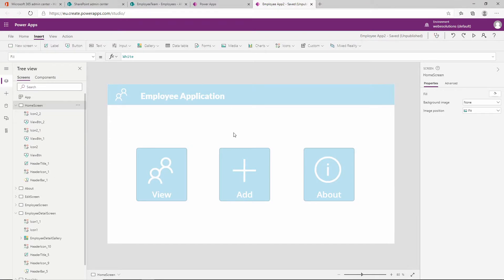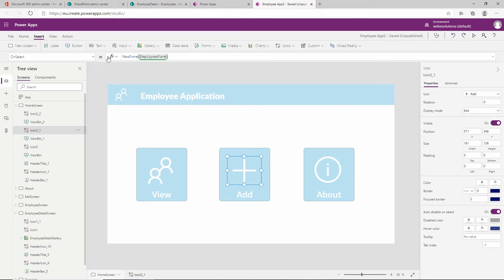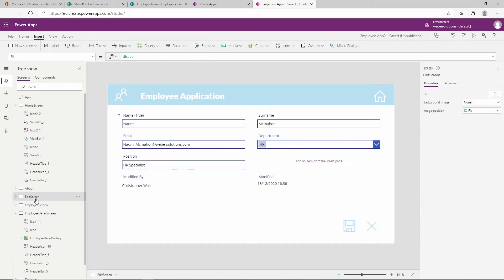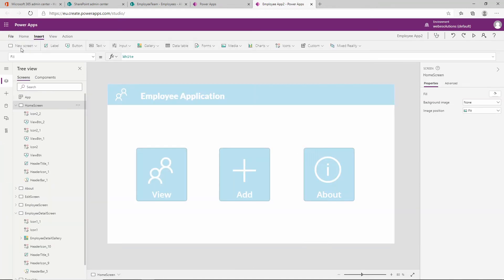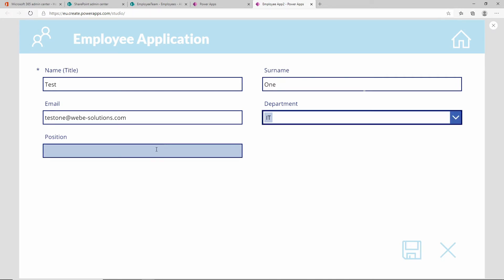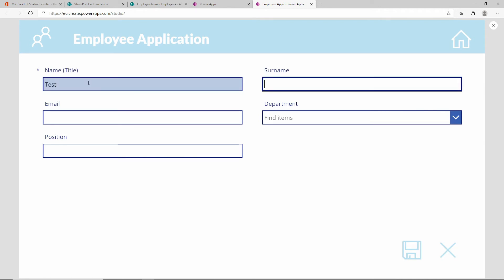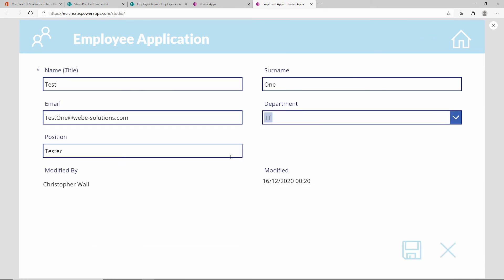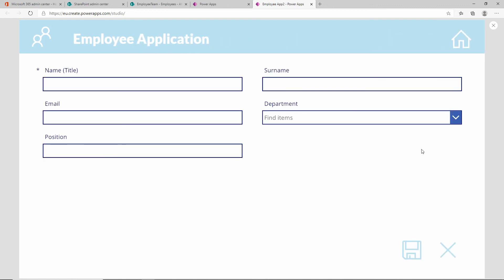Creating records with the NewForm Function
In this video we will create a new employee record using the PowerApp NewForm Function. This function will use the employee form from our previous video to create new entries in our SharePoint List